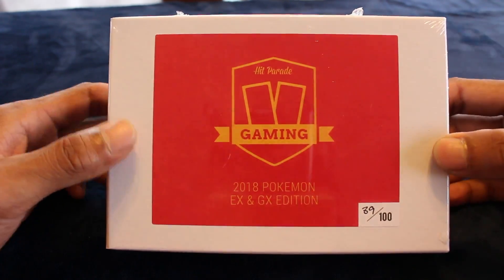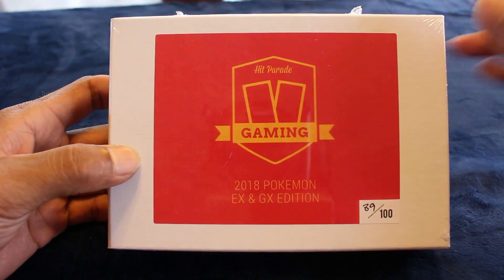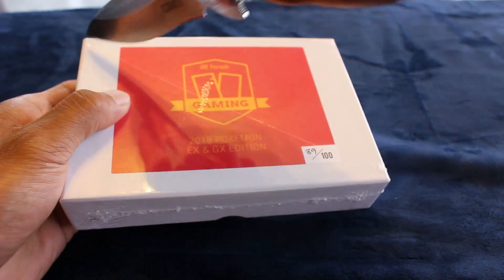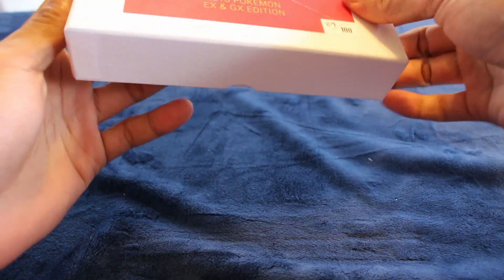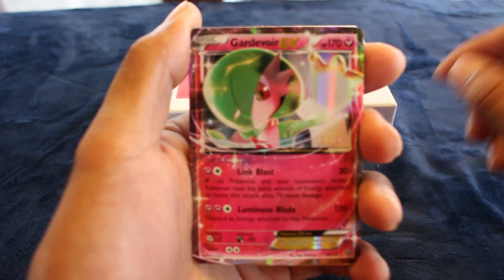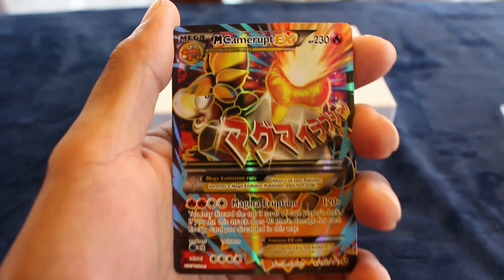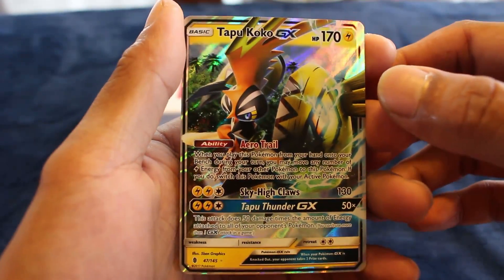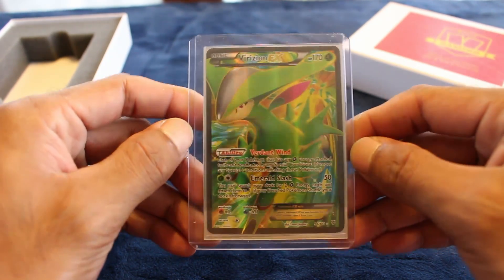Amazing Pokemon Full Art pull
2018 Hit Parade Pokémon EX/GX booster box 89/100. This product is a Dave and Adams card world exclusive, if you are interested in picking up this item visit their